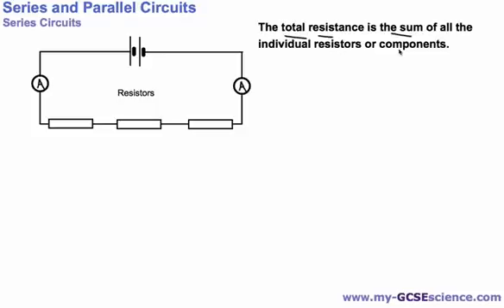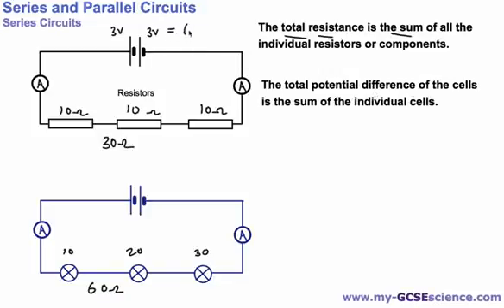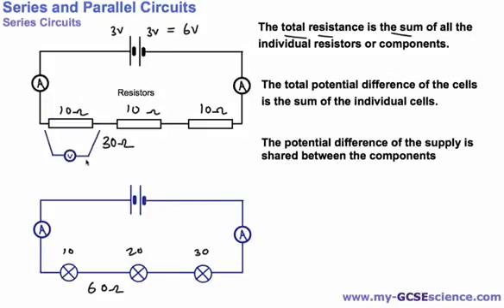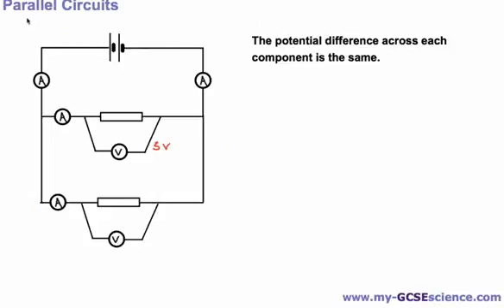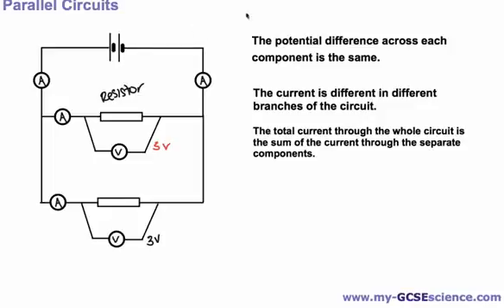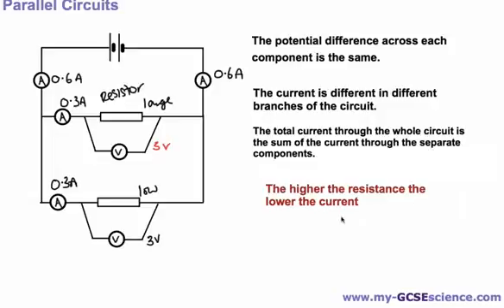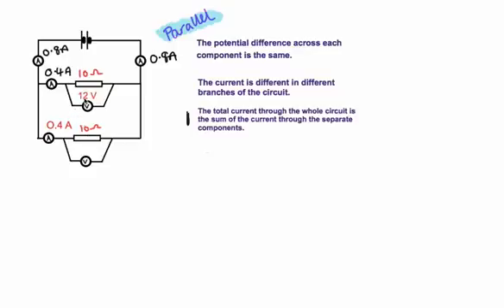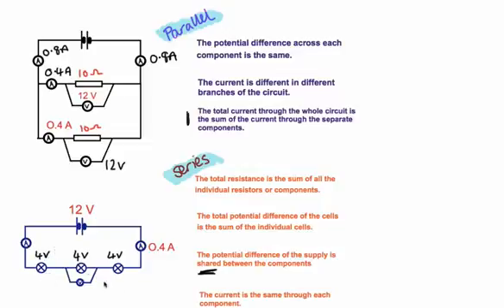P2 Series and Parallel Circuits